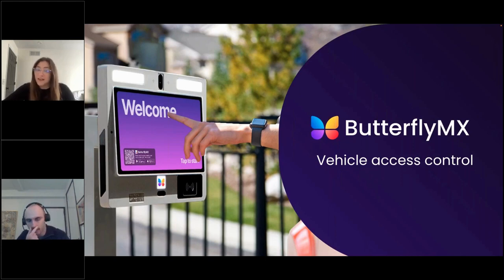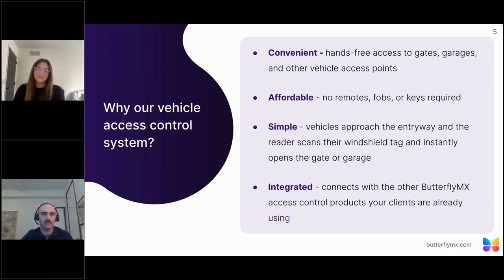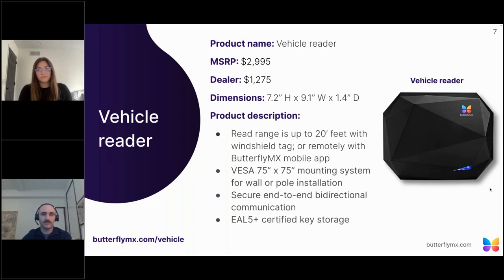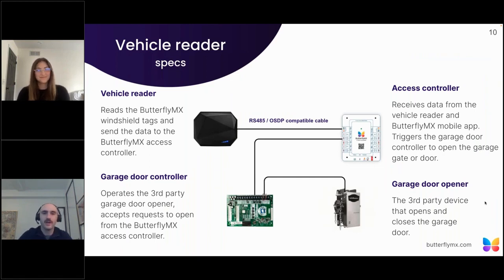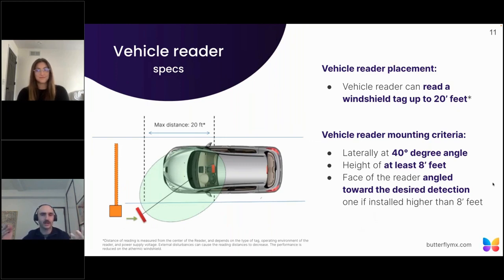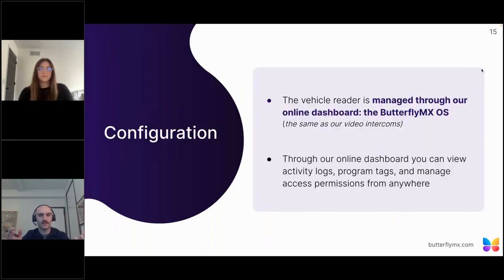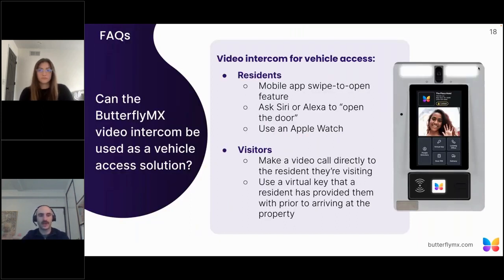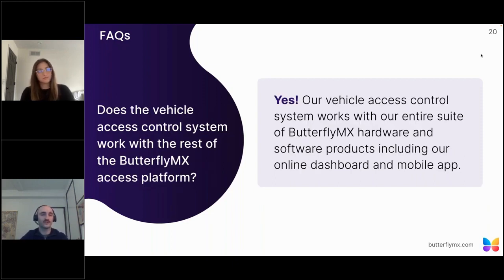Vehicle Access control Installer Webinar - ButterflyMX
Discover how ButterflyMX’s Vehicle Access Control system delivers seamless, hands-free entry for gates and garages — all while integrating with your existing access control setup.

In this webinar, Rachel from the ButterflyMX marketing team and Frank Frehill, Director of Technical Solutions, walk you through:
✅ How the vehicle reader works
✅ Installation best practices
✅ How it integrates with the ButterflyMX platform
✅ Dealer pricing and hardware details
✅ Frequently asked questions — from connectivity to visitor access

Whether you're a dealer, installer, or property manager, this video is packed with insights to help you deliver smarter, more secure access experiences at your property.